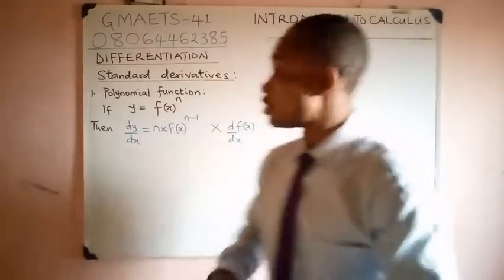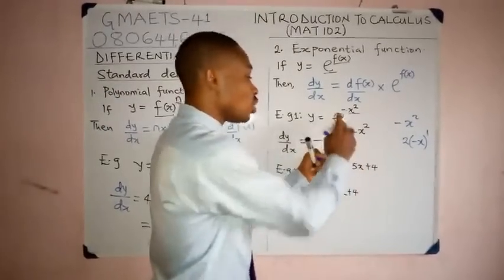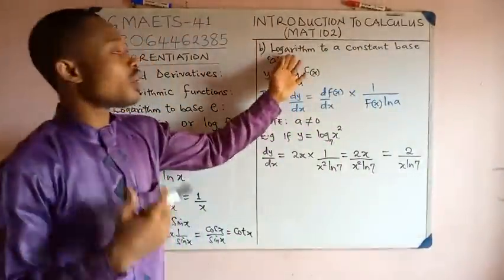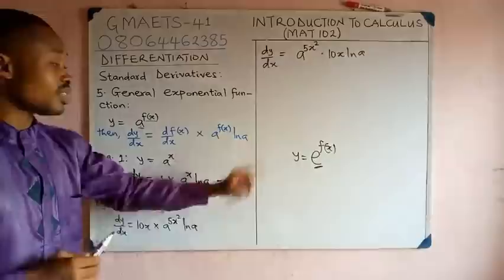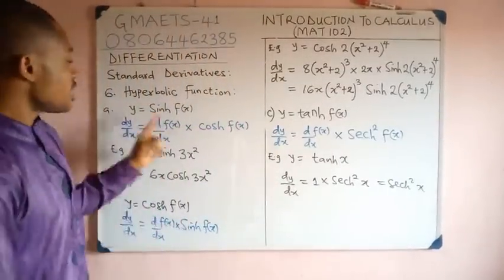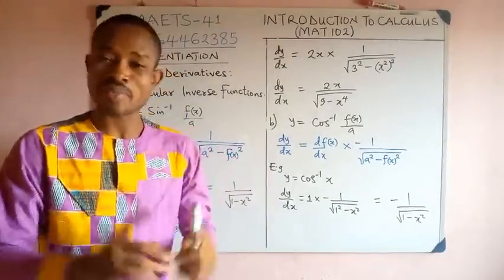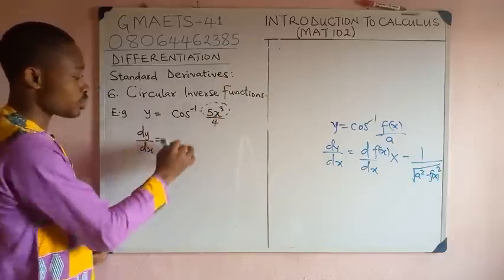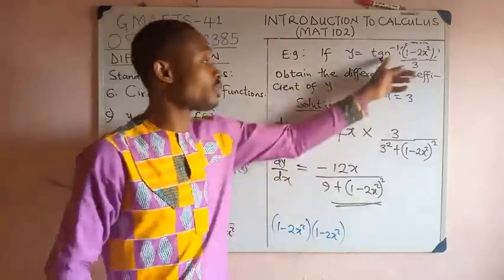STANDARD DERIVATIVES SUMMARY || STANDARD DIFFERENTIATION || Watch This Video To Understand Calculus